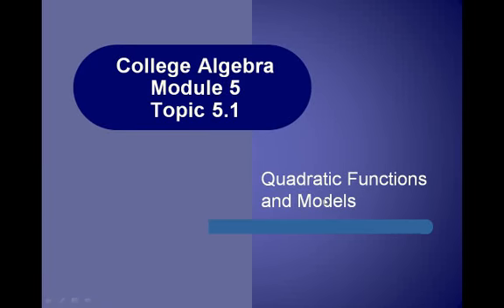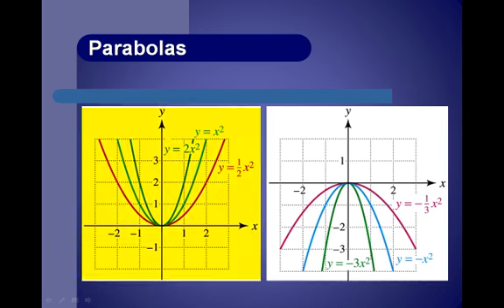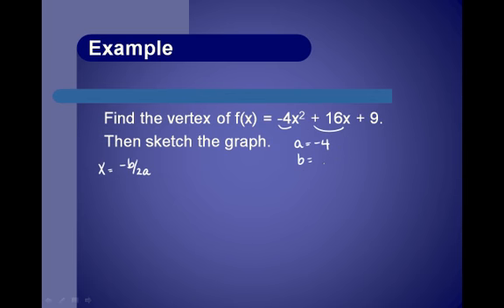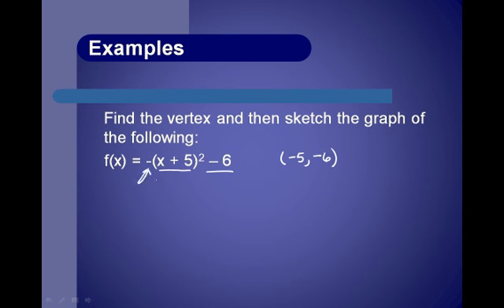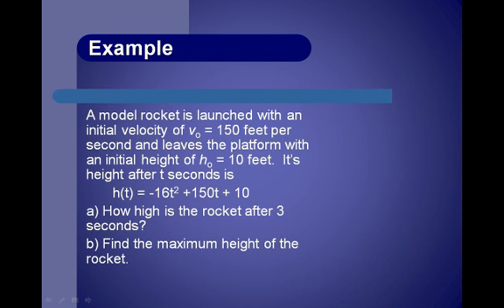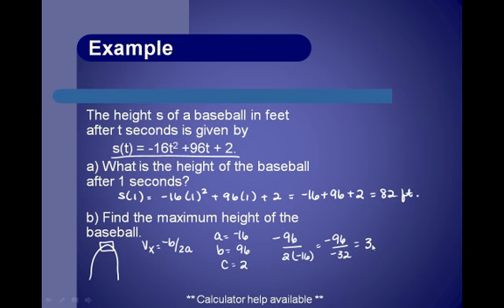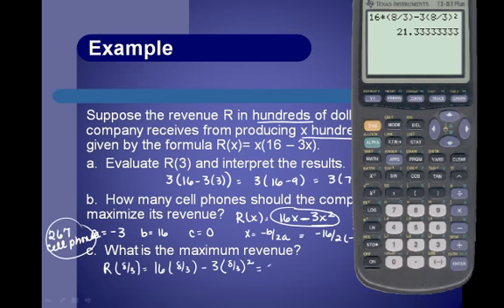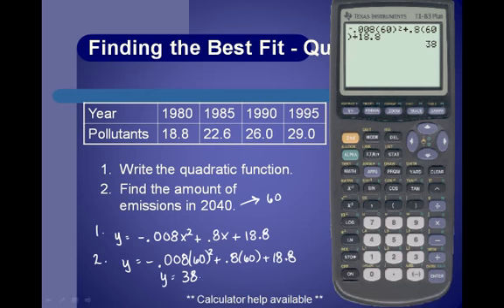College Algebra Topic 5.1 Video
This is the first video for Module 5.  This is for Cleveland State's College Algebra course Topic 5.1 and covers "Quadratic Functions and Models".